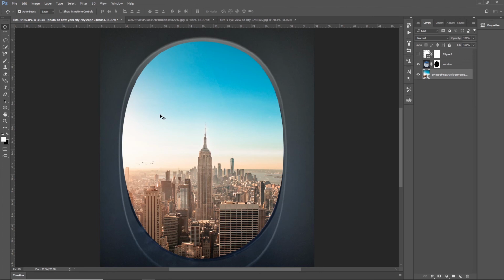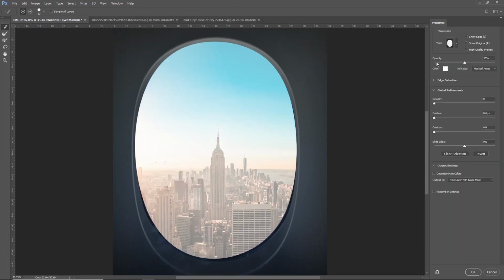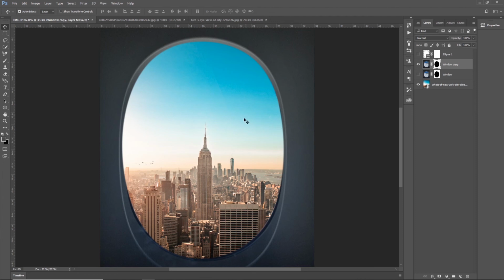How to change a part of a photo manipulation Photoshop 2021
In this tutorial i will teach you how to change a part of a photo so you can create awesome arts.

Every week new video on Monday - Wednesday - Saturday